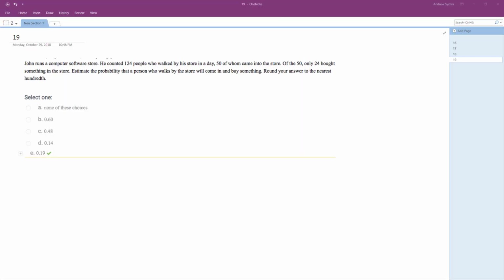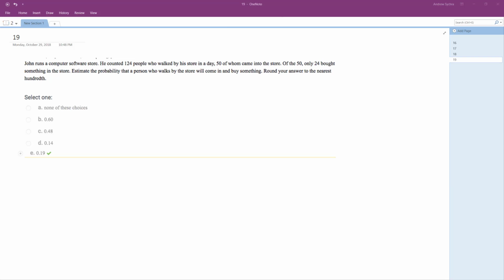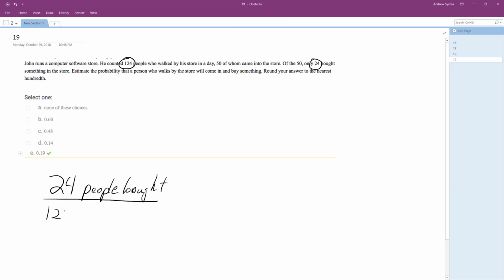John runs a computer software store. He counted 124 people who walked by his store in a day, 50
John runs a computer software store. He counted 124 people who walked by his store in a day, 50 of whom came into the store. Of the 50, only 24 bought something in the store. Estimate the probability that a person who walks by the store will come in and buy something.